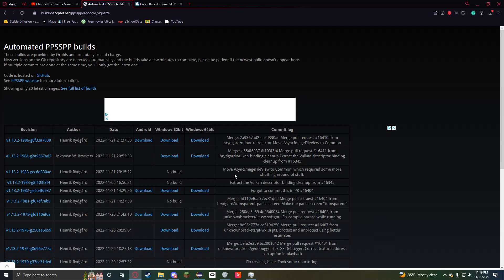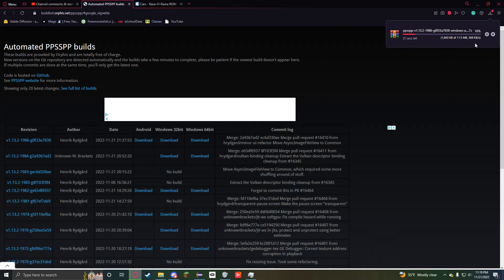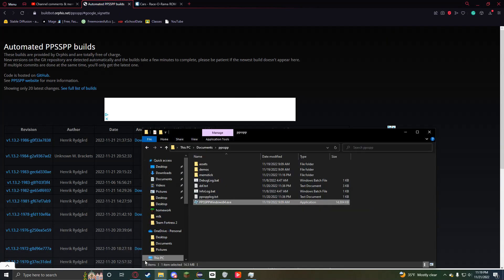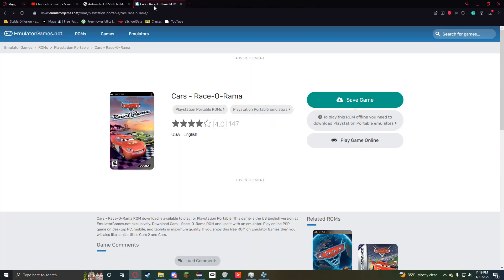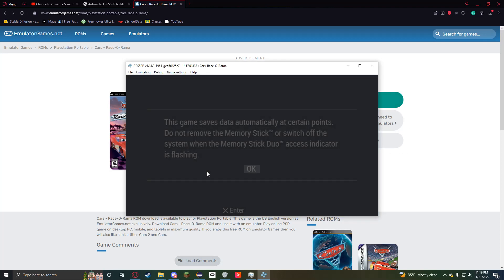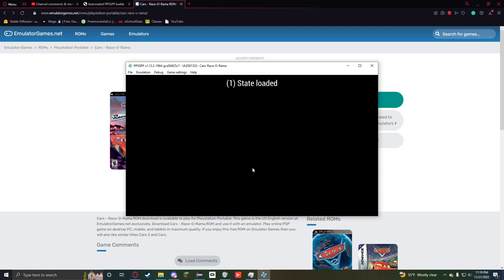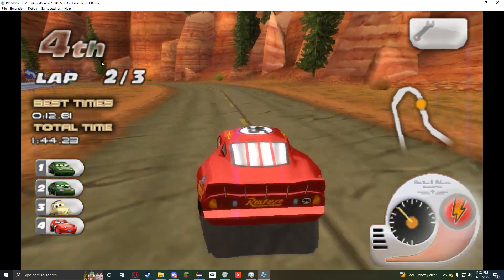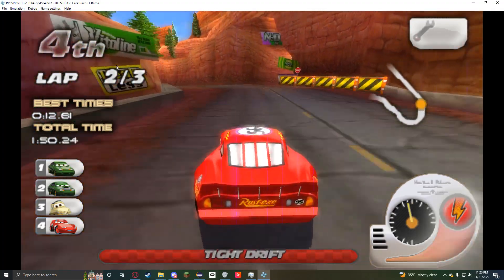How To Run Cars ROR PSP On Emulator